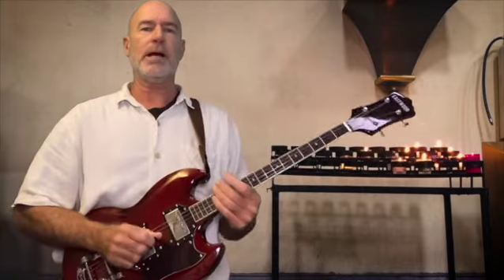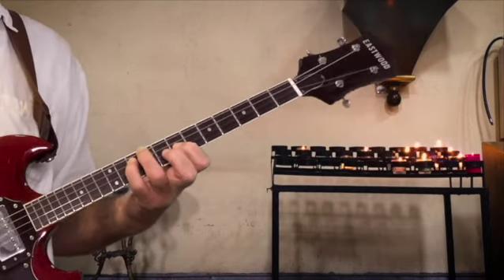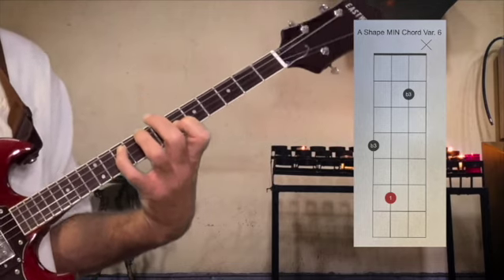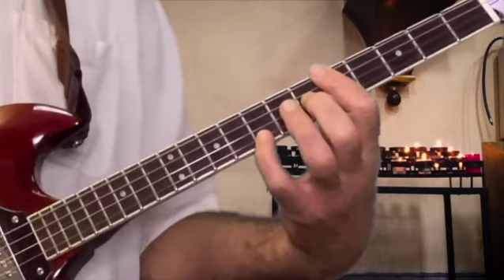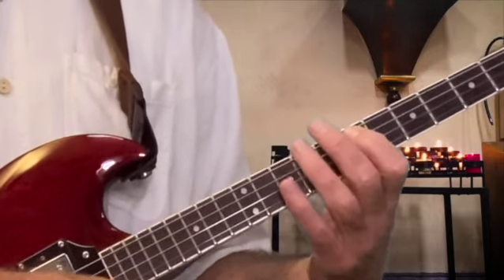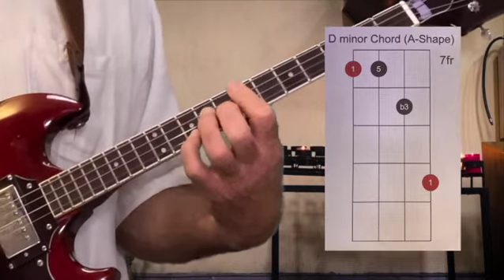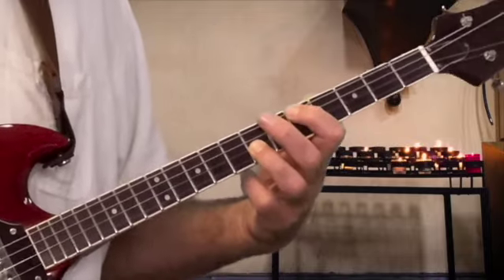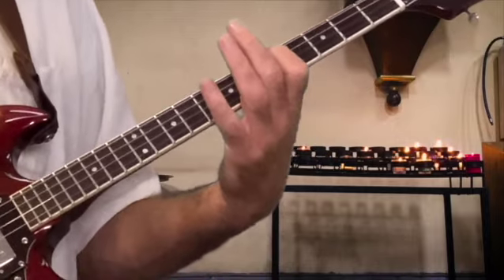A Shape Arpeggio Wrap Up and What a Wonderful World Lesson by Tenor Guitar Time with Todd GDAE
Here's another lesson for tenor guitar (GDAE), and other instruments tuned in fifths. This week, we will go over a wrap up of A-Shaped arpeggios, practice pattern ideas and a version of "What a Wonderful World" that uses all forms of A-Shaped chords that we have learned. This lesson includes:
1.Chord variations built around arpeggios major, minor, and 7th.
2. Chords with 2 muted strings
3. Ideas for subtle chord exploration
4. New practice pattern with tab
5. Version of What a Wonderful World using A-shaped chords
6. A strategy for creating melodies using mostly one string

If you’d like to delve into a systematic series of lessons to deepen your knowledge of the GDAE fretboard, buy my book from Mel Bay publishing,
Tenor Guitar Method in GDAE Tuning (Book + Online Audio)
The CAGED Approach to Practice and Melody-Chord Arranging
by Todd Montgomery, M.A.
Todd Montgomery’s Tenor Guitar Method presents a systematic introduction to the essential chord shapes and their related arpeggios in GDAE tuning. Using the CAGED chord approach, 5 inversions of the principal major, minor, and dominant 7th chord types are shown. The author examines how these chords relate to each other in keys and encourages muscle memory of the 3 or 4 essential chord tones of each chord inversion.